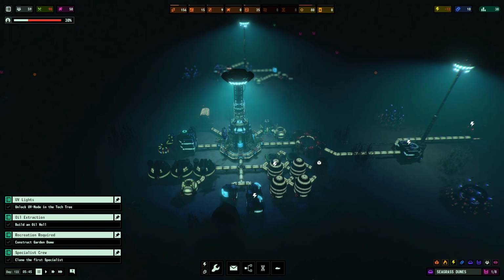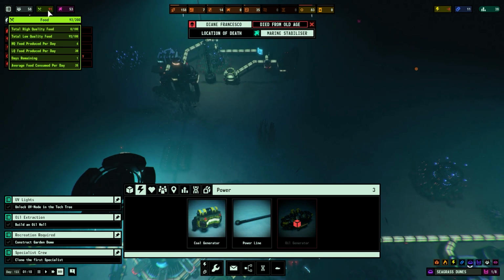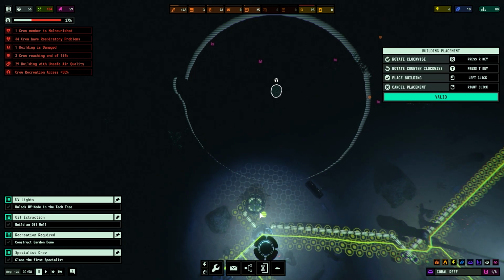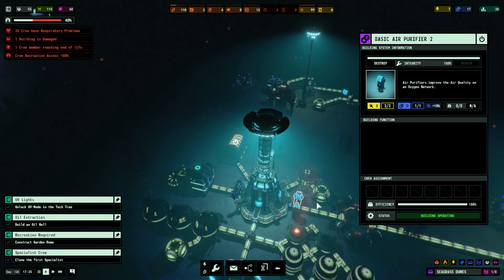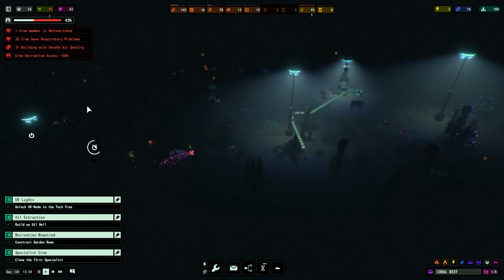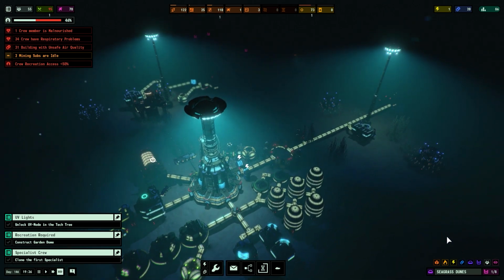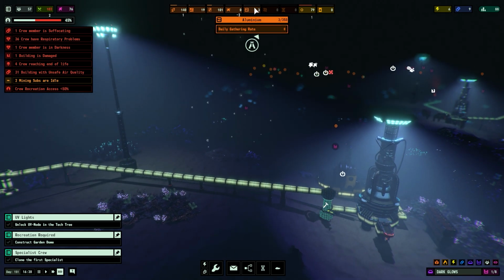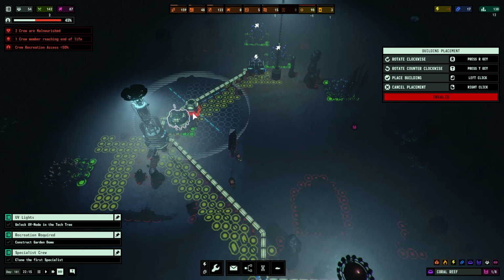Multiple Attacks from the Abyss - Surviving the Abyss (Part 4)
Earth, 1976. The cold war is in full swing and you have been tasked to construct and direct a deep sea research facility working to perfect human cloning. Survive against the odds in the extremely unforgiving abyss maintaining oxygen, power, food, and much more to keep your crew alive. Discover and mine resources for construction, light your way in the dark, and expand into your surroundings to advance your research. Capture the diverse, highly-adapted flora and fauna of the deep, but beware: the darkness hides unexpected horrors, with only the light keeping them at bay.